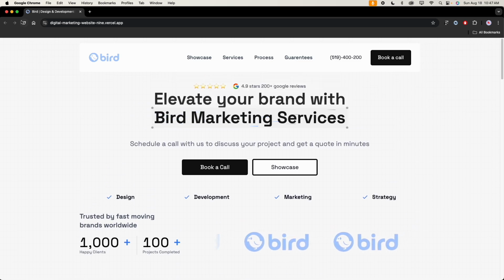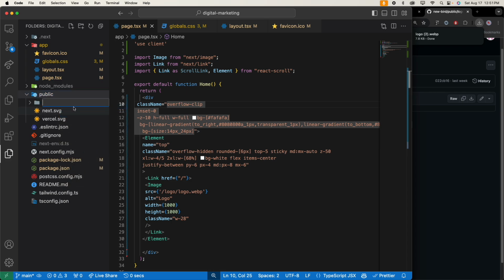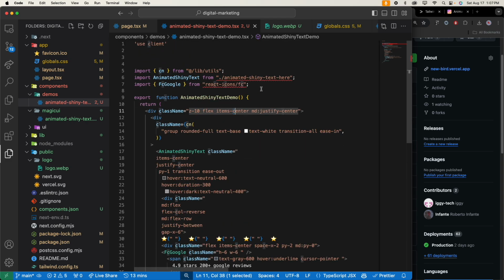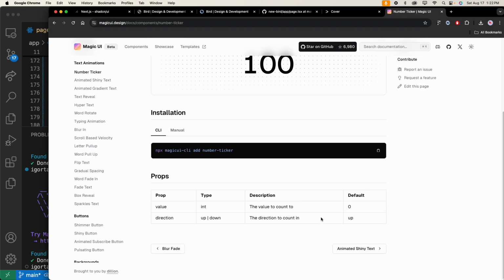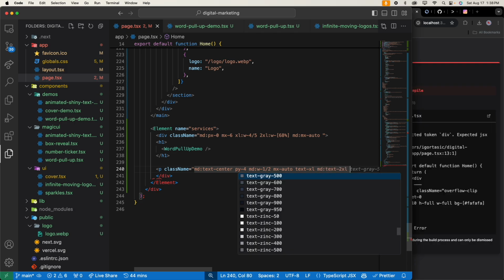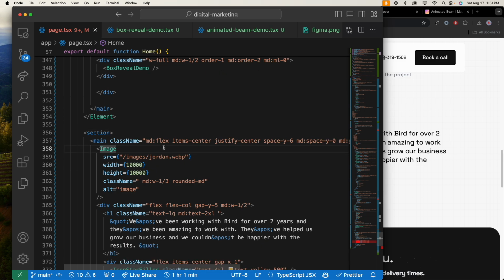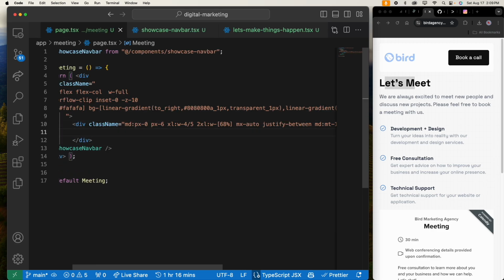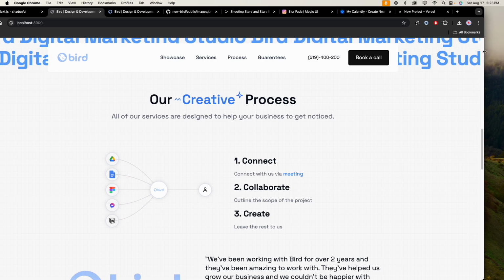Build and Deploy a Digital Marketing Agency Website : Next JS, React, and TailwindCSS (2024)